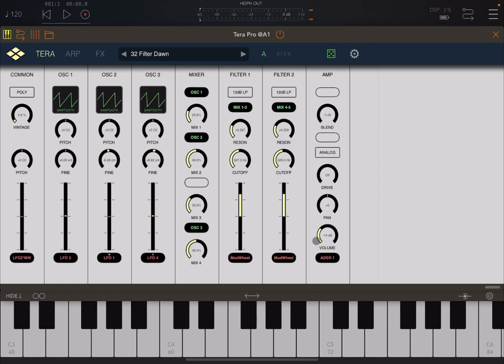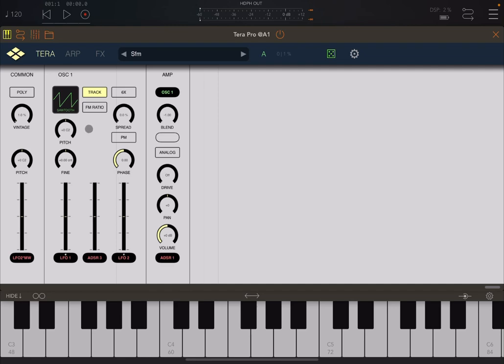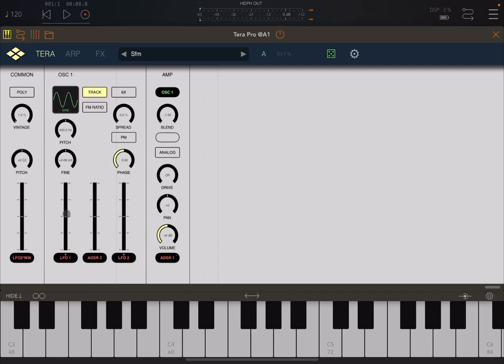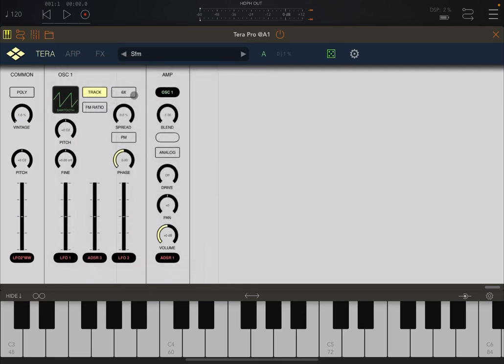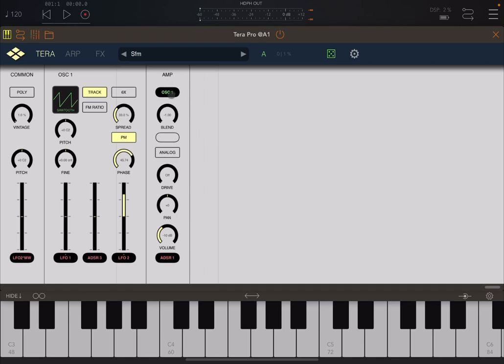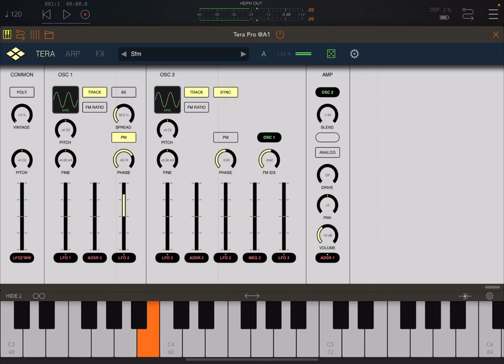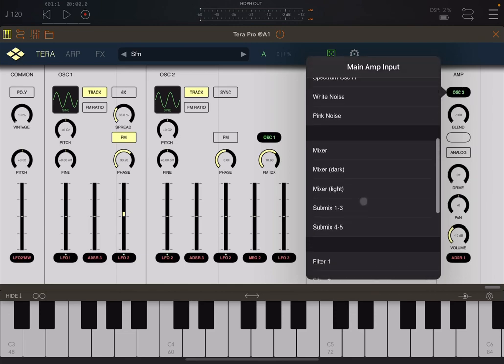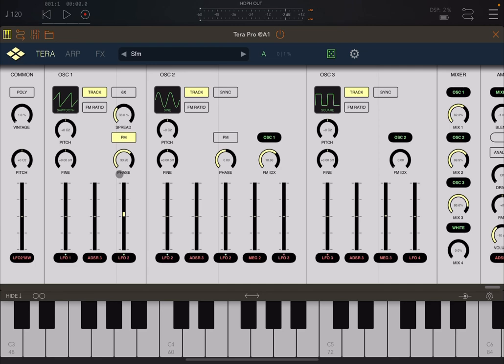VirSyn Tera Pro - Tutorial 4: How to use the 3 Oscillators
In this video we are going to explain how to use the 3 internal oscillators.

This video contains the following product demonstration:

- How to create a new preset
- How each oscillator works
- How to change pitch coarse and fine
- How to modulate pitch
- How to use unison and retuning
- How to use Phase Modulation and corresponding additional modulation
- How to work with the FM Ration against the master pitch
- How to use Oscillator 1 to French modulate another Oscillator like Oscilaltor 2
- How to adjust the FM Index of in this case Oscillator 2
- How to choose from 64 waveforms
- How to create a custom waveform using 256 partials
- Etc.